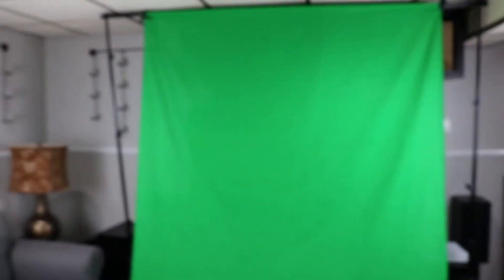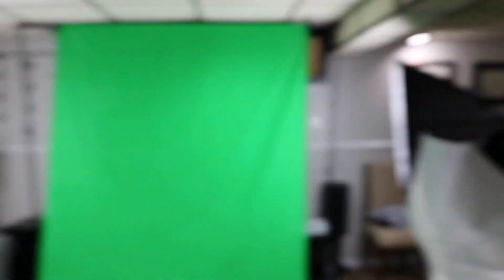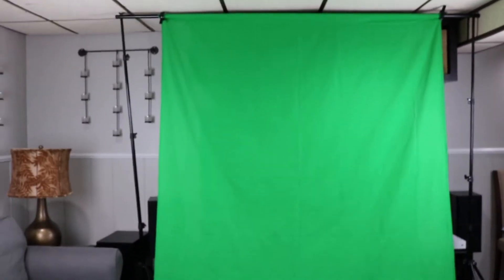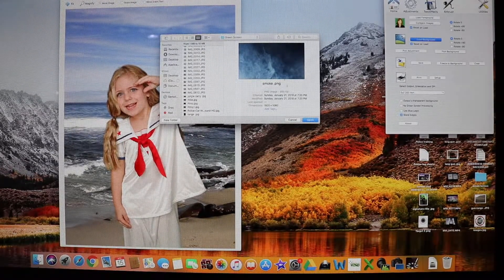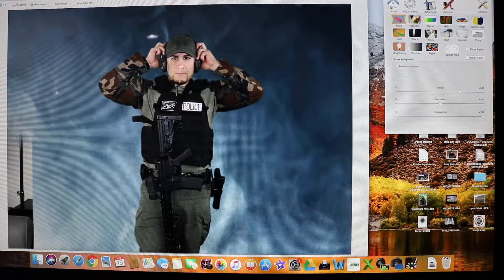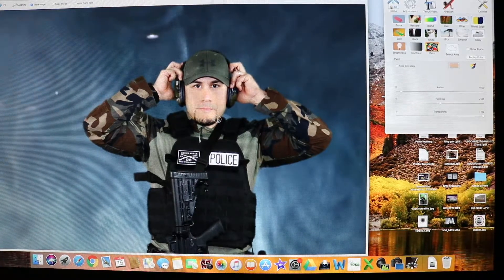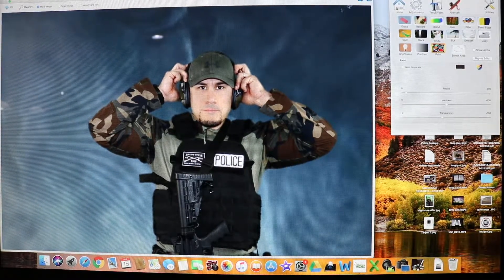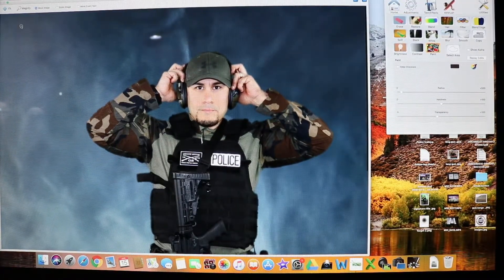Beginners Green Screen / Green Screen Wizard Software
My basement green screen set up/ using Green Screen Wizard Software